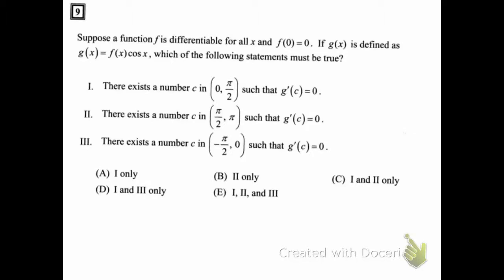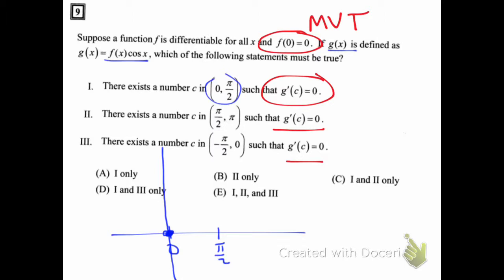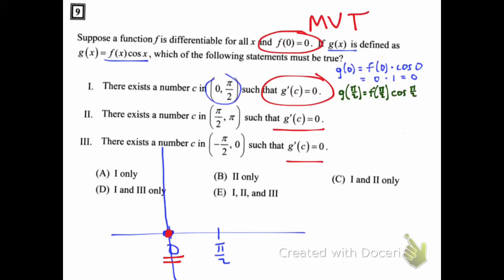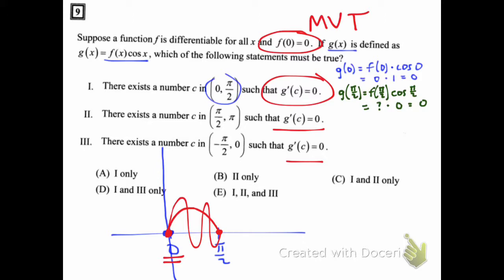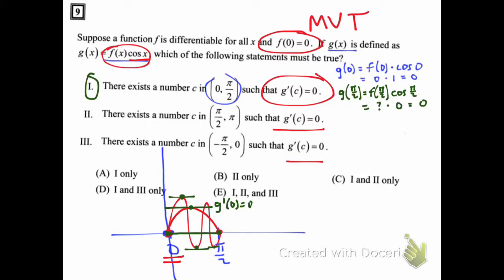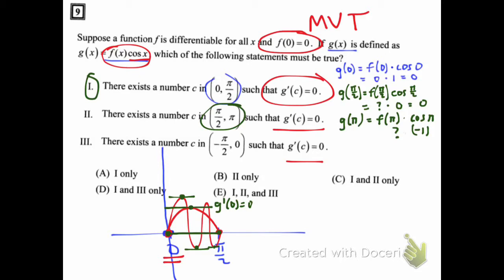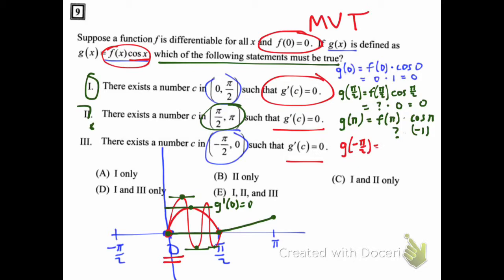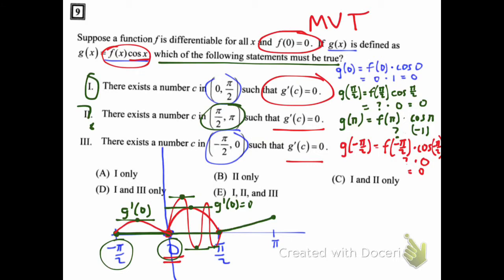BC CH4 SG2 #9